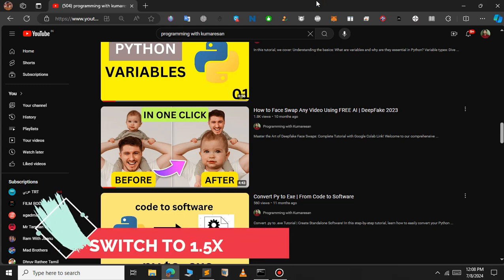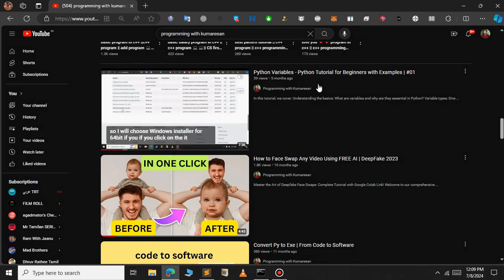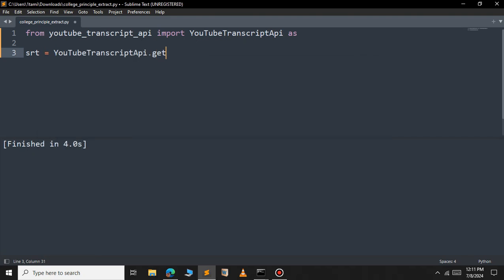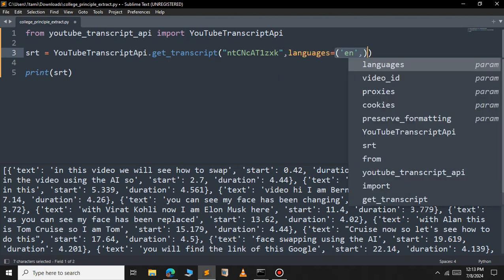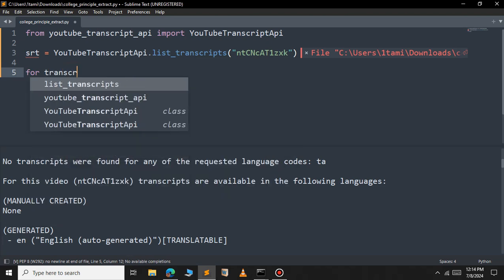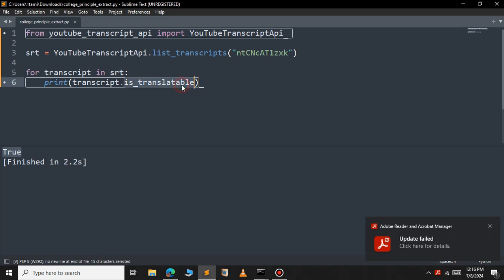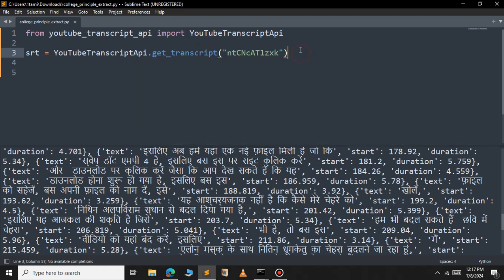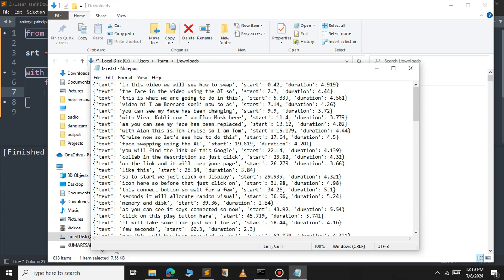How to Download YouTube Subtitles Using Python's YouTube Transcript API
Hey everyone! 🎉 In this tutorial, I'll show you how to easily download YouTube subtitles using the powerful Python YouTube Transcript API! 🐍💻

🔍 What You'll Learn:

Introduction to the YouTube Transcript API 🎓
Setting up your Python environment 🛠️
Writing the script to fetch subtitles 📜
Saving subtitles to a file for offline use 💾

Perfect for developers looking to automate subtitle downloads 🤖
Great for content creators who need subtitles for their videos 🎥
Useful for language learners and researchers 📚
🔗 Resources:

Python YouTube Transcript API Documentation: [Link]
Source Code: [GitHub Link]
📝 Chapters:
0:00 Introduction
1:30 Setting Up the Environment
3:15 Writing the Script
7:45 Saving Subtitles to a File
9:30 Conclusion

💬 Join the Discussion:
Have questions or suggestions? Drop them in the comments below! ⬇️

[Your Twitter]
[Your LinkedIn]
[Your Blog]